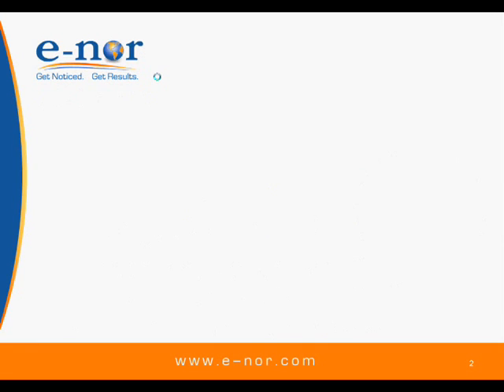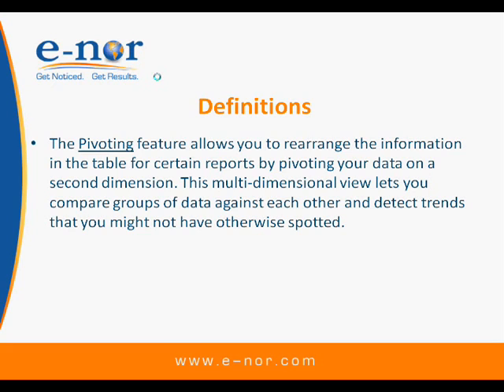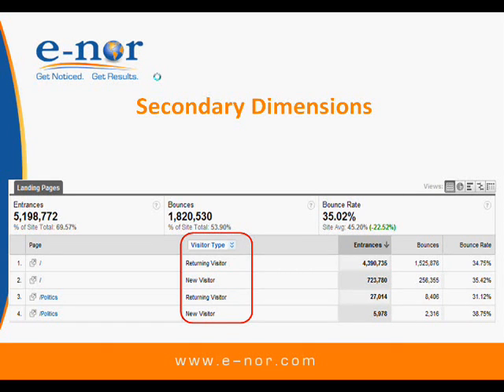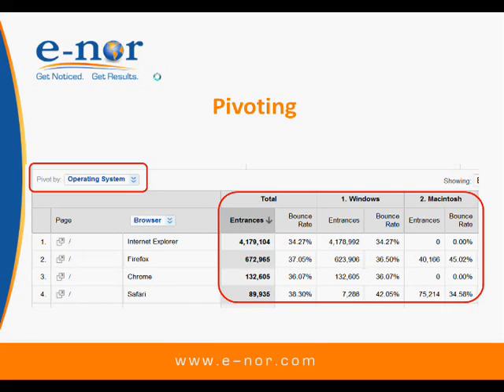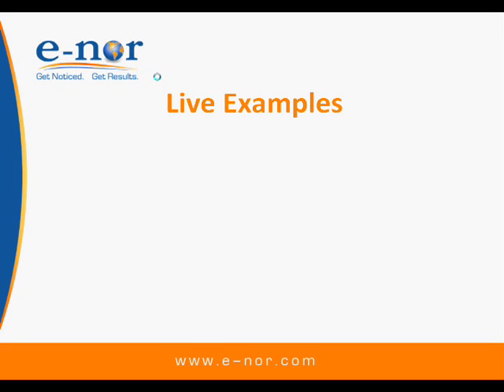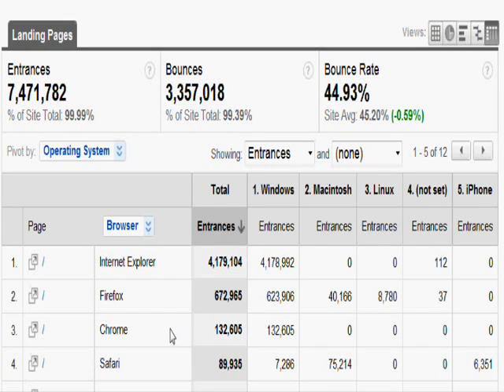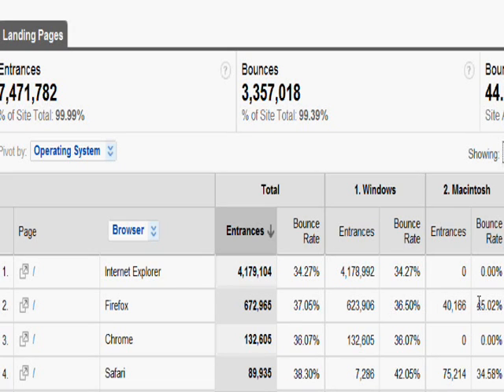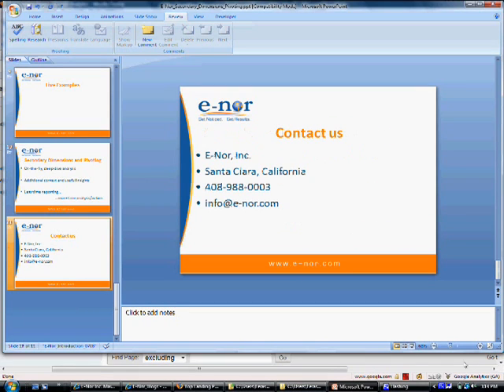E Nor_Google Analytics Deep Dive Analysis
Deep dive analysis in Google Analytics. Segmentation on the fly using the secondary dimensions and pivoting Google Analytics features. Enhance your analytics insights and take action to optimize your website and your marketing campaigns. By Feras Alhlou, Principal Marketing Consultant @ E-Nor, a Google Analytics Authorized Consultant (GAAC),